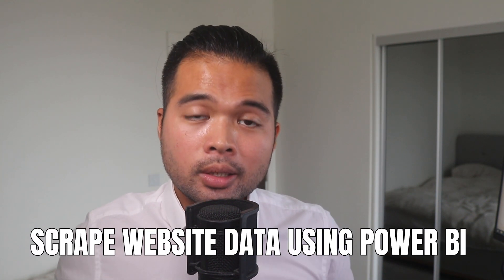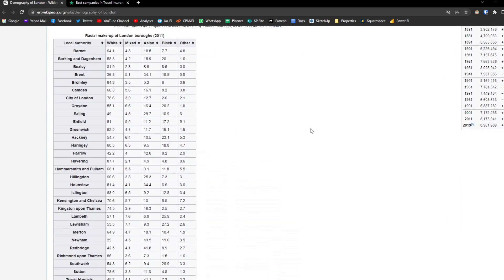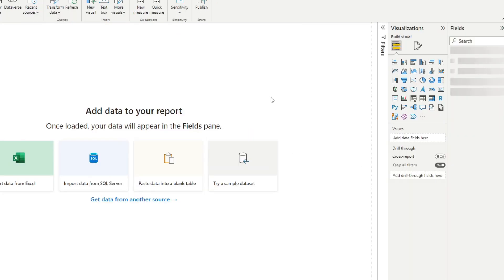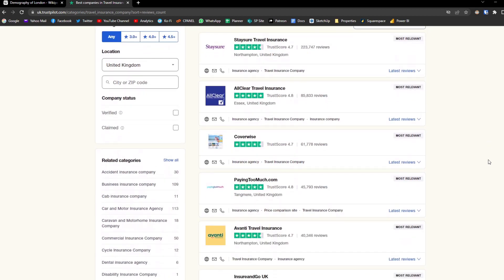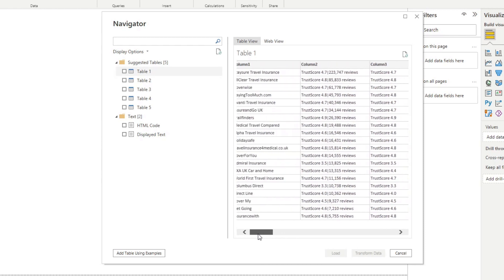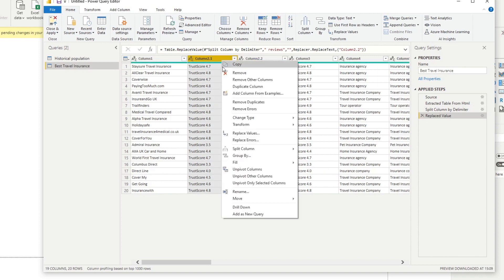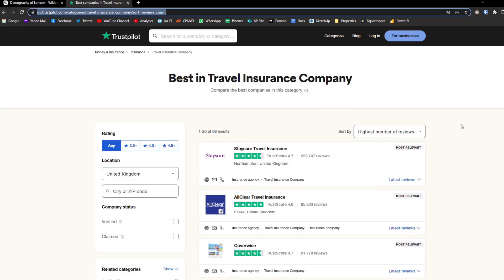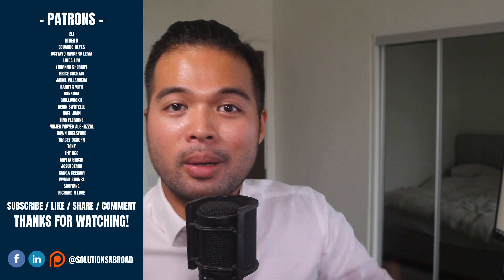Web Scraper using Power BI / How to scrape website data in non tabular format // Power BI Guide 2022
In this video we cover how you can easily use Power BI to scrape website data. We also have a look at how it can easily compile and extract data that's not in a table format.